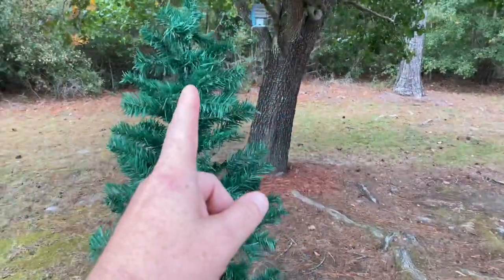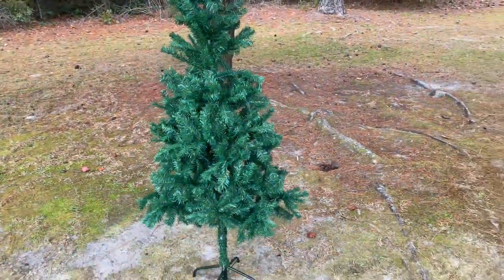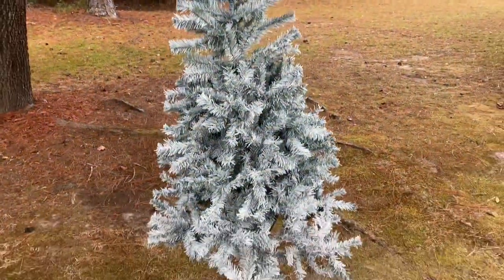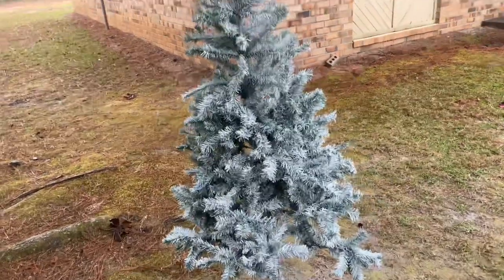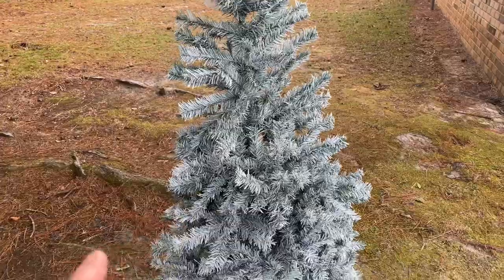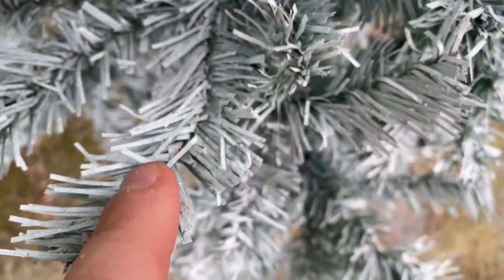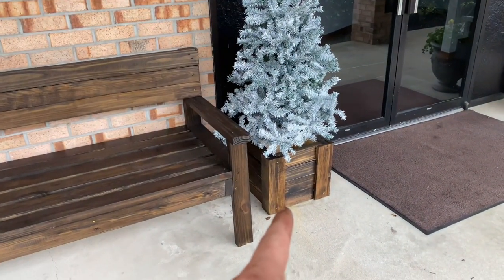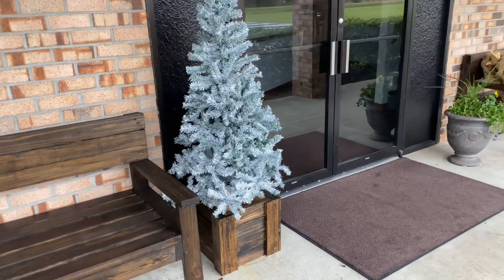Paint a Christmas Tree - Easy and Less than $10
We recently bought a few brand new artificial Christmas trees for $20 each. We will be using them to decorate outside our church, but we really wanted to transform them by making them look like they had been lightly snowed on. This is a fun project that takes very little time and very little money. Hope our step by step helps you on your project.